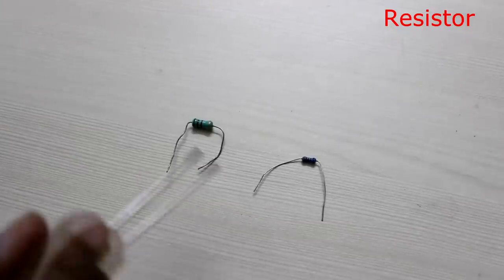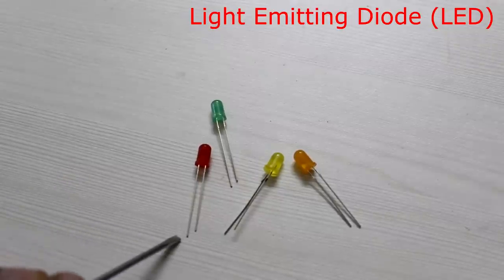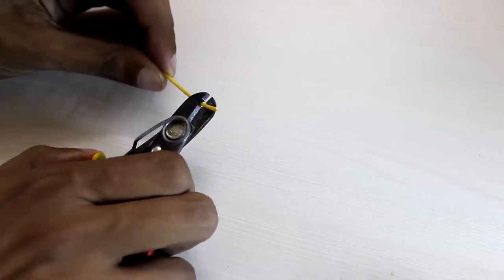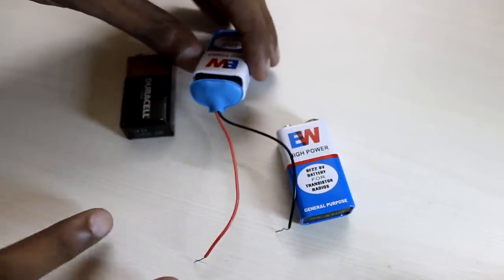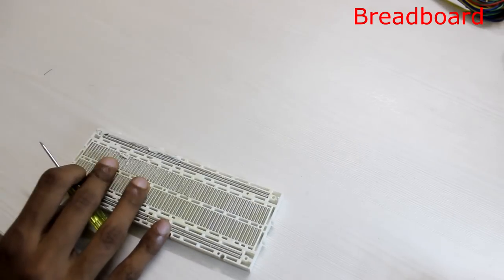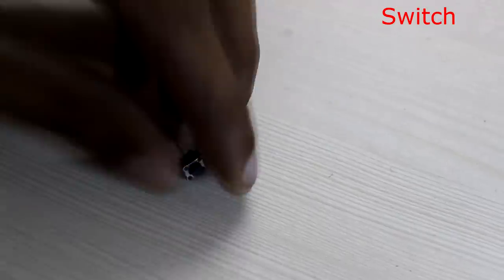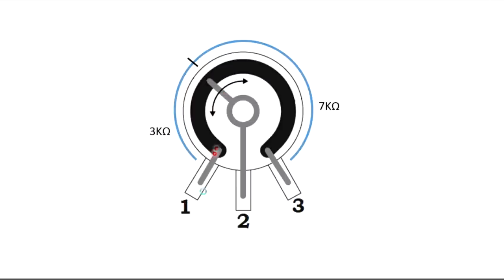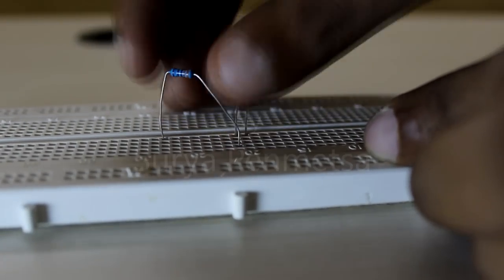Building Electronic Circuits (Tutorial 1): Electronic Components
This video introduces the basic components which are used in building electronic circuits. We will use these basic components to build simple and complicated circuits later in the series.

This is a tutorial series on how to build electronic circuits. The videos have been very carefully crafted in a way that, anyone with basic knowledge of electricity will be able to understand.